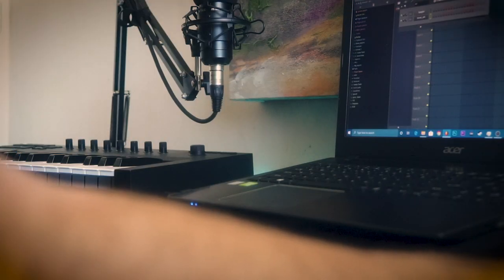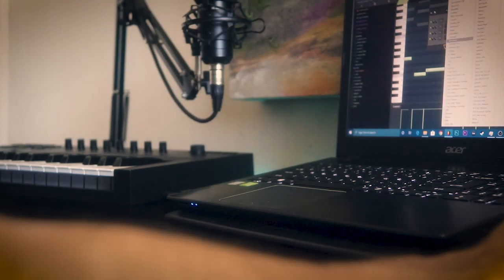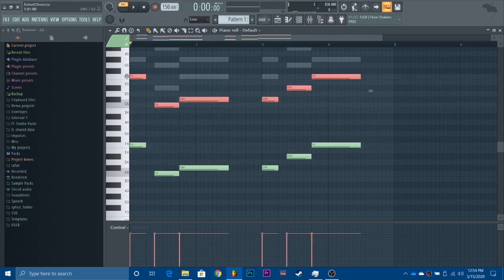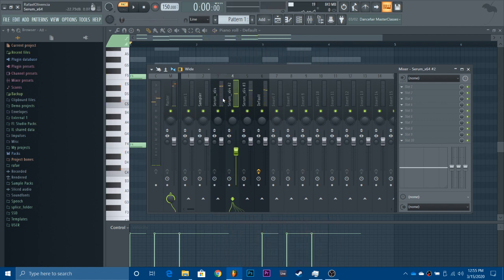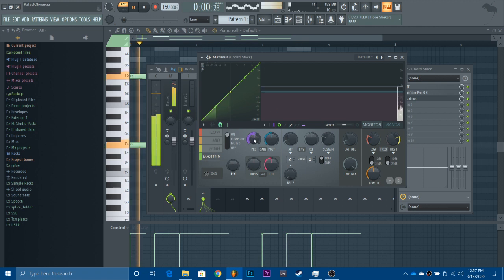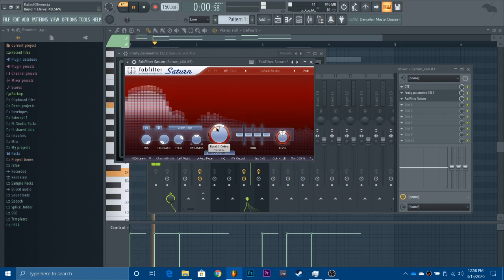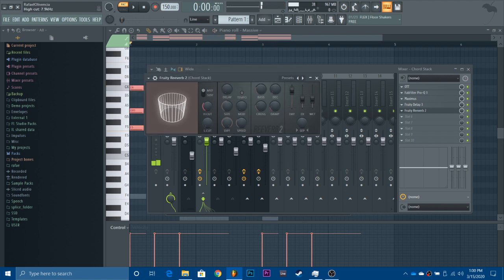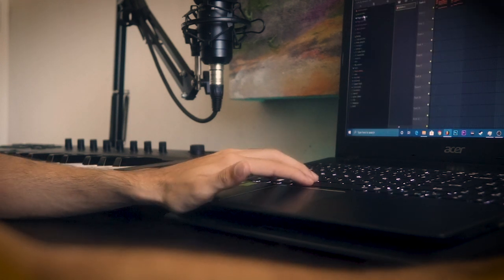HOW TO - Big Chord Stacks (Fl Studio Tutorial)